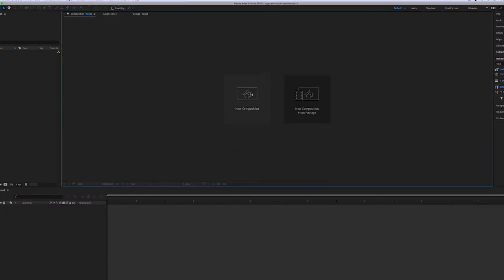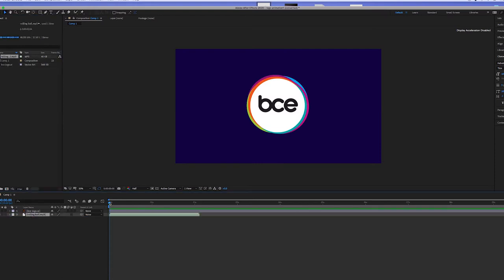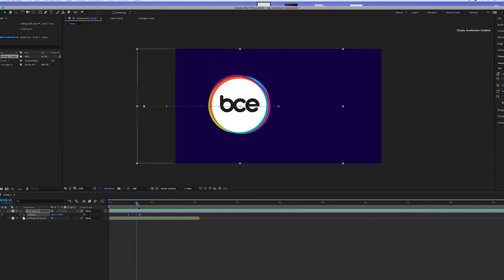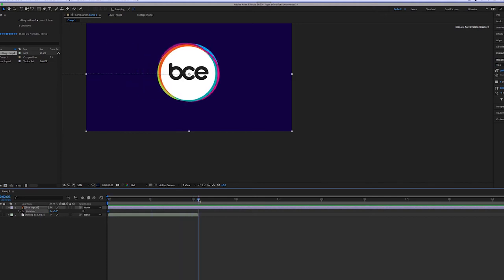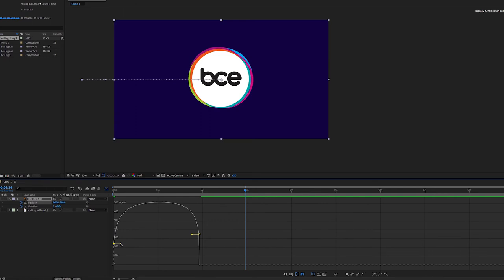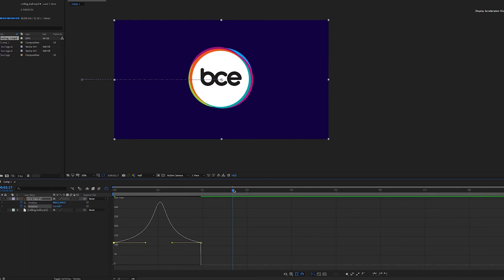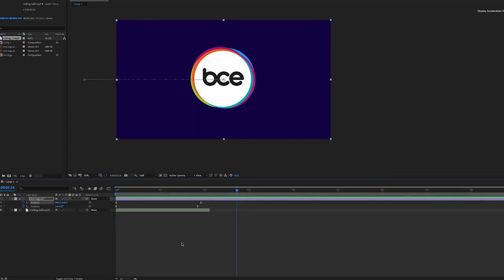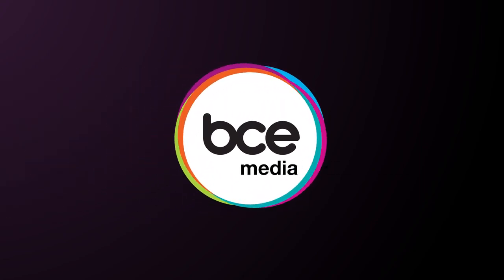Motion Graphic Masterclass (Online Masterclass S1:EP7)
Short masterclass on how to animate a logo using Adobe After Effects using motion and graphics. Step by Step instructions to help to take your video content to the next level.

Online Masterclass Season 1 Episode 7.

Develop Talent, Transform Lives, Create Careers!